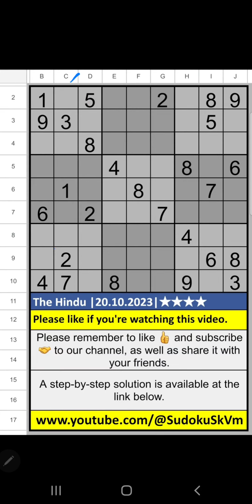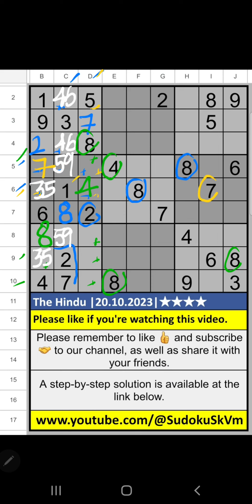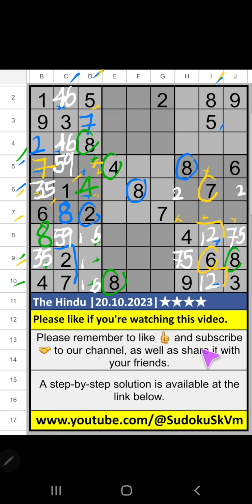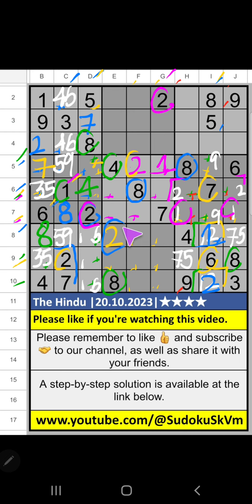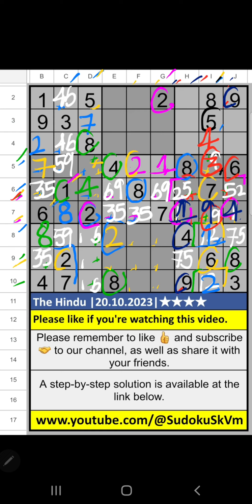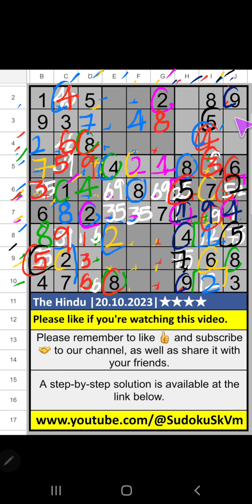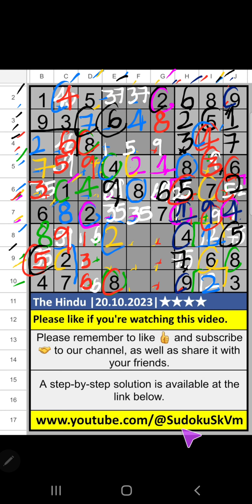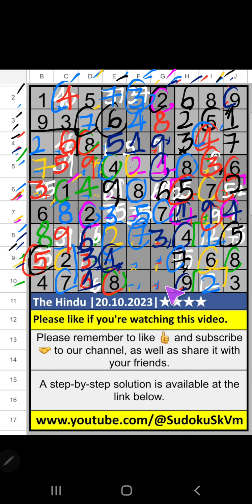The Hindu 4-Star Sudoku Answer for October 20, 2023 | Step-by-Step Solution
How to Solve The Hindu Newspaper 4-Star Sudoku, 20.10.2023 | Step-by-Step Solution | ★★★★